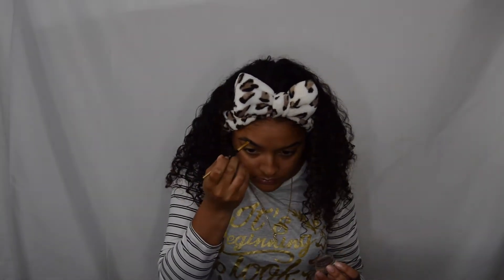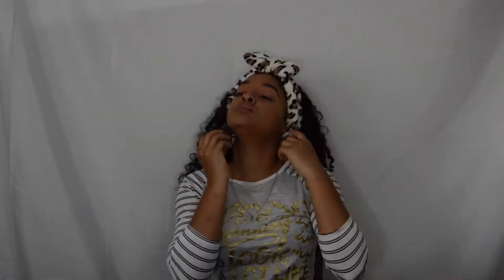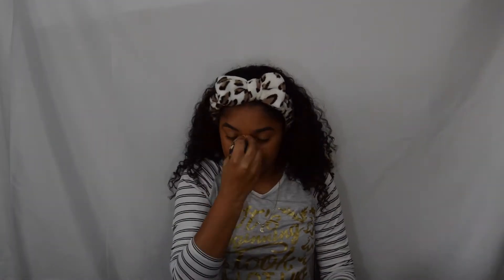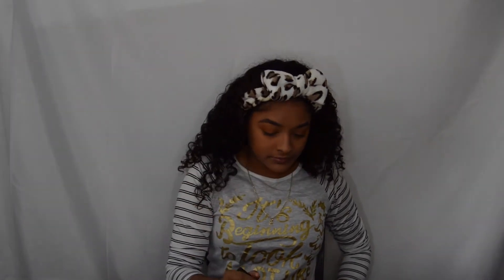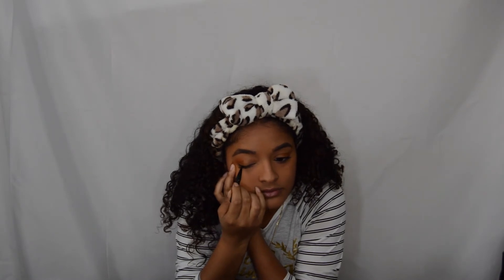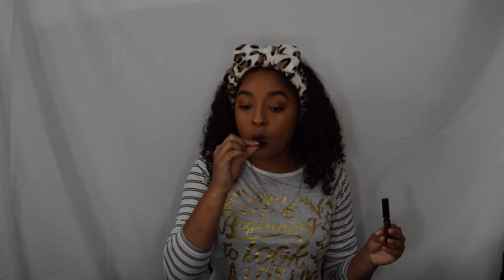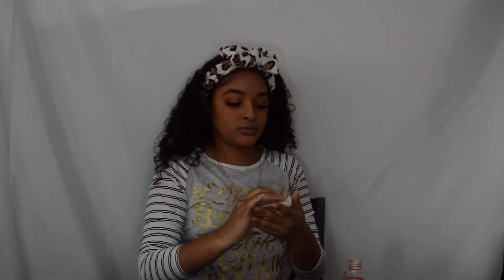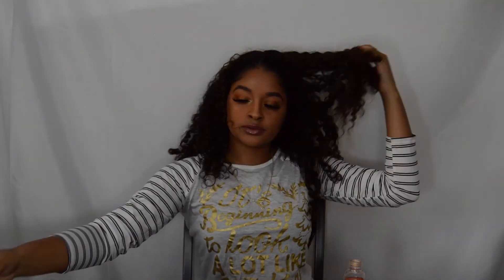Boyfriend does makeup voice over!| Hilarious!!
Boyfriend does voice over while I do my makeup. Just a quick make up tutorial so hope you guys enjoy and get a good laugh lol!